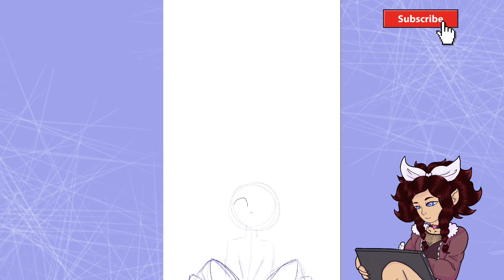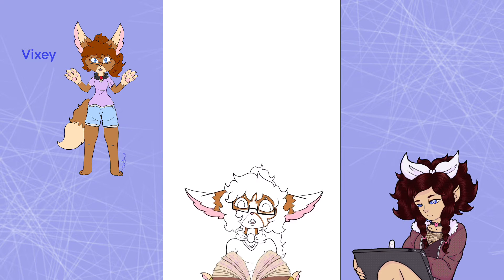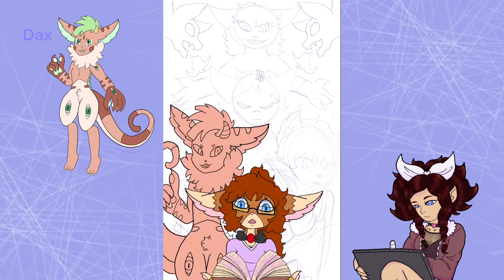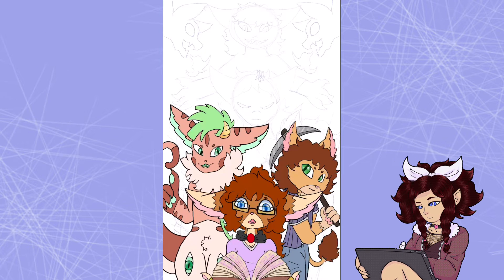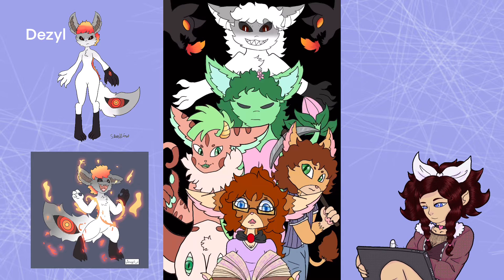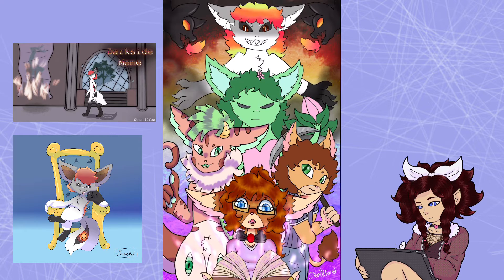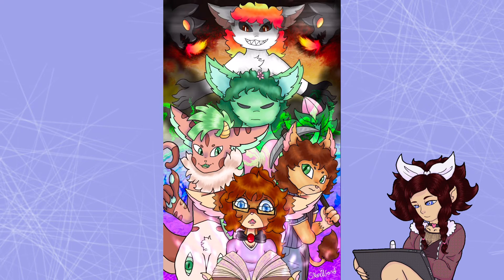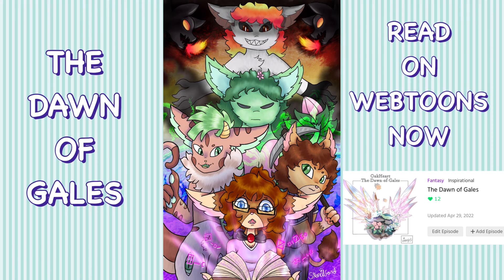Making a poster for my webtoons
Hello welcome back subscribblers

Links for webtoons and more :

Intro and outro song Ripter final stand
Oh your still here , hm have a cookie and a Vibe check😈